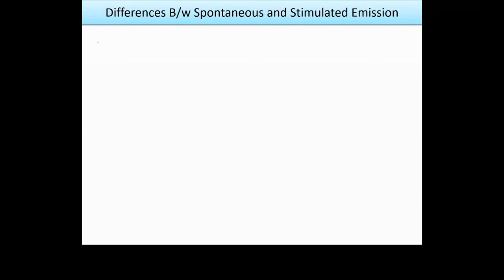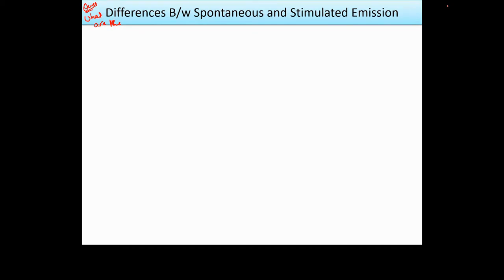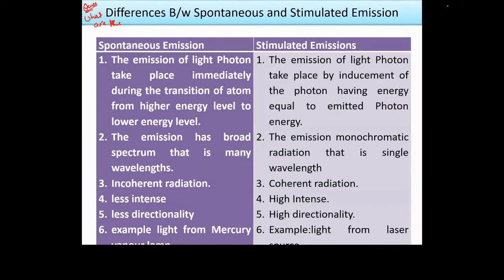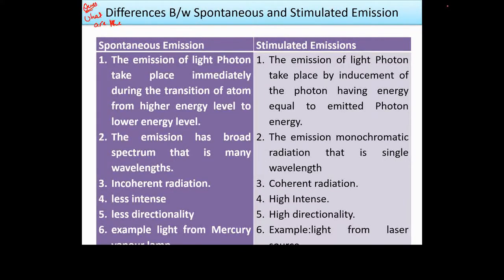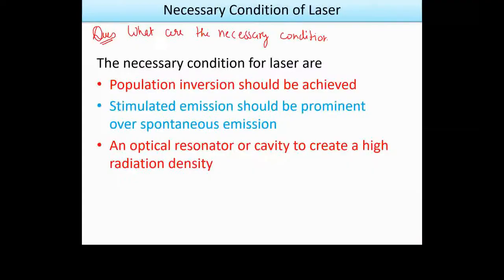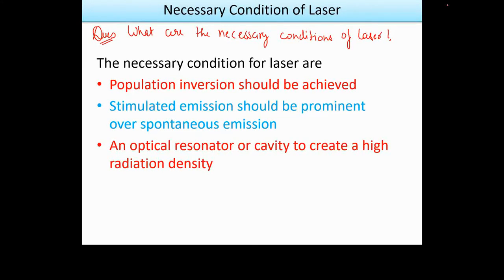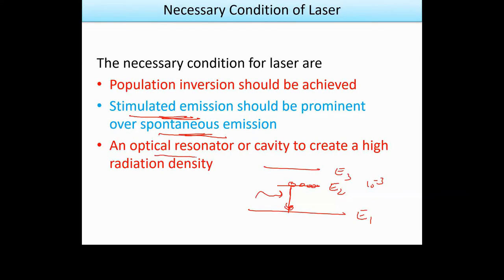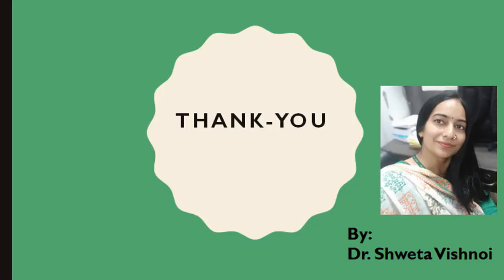LASER lecture 3.1 Diff. B/w Spontaneous Emission & Stimulated Emission